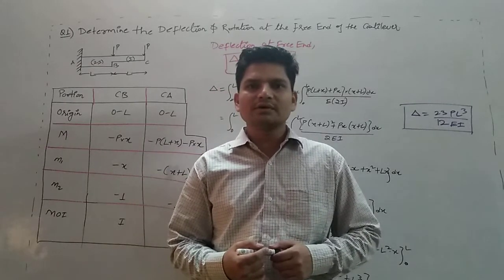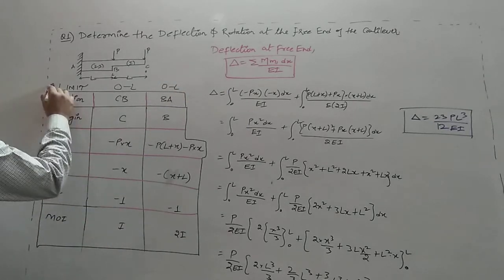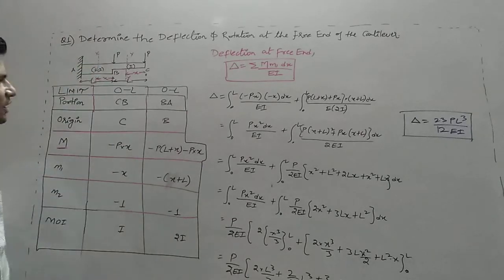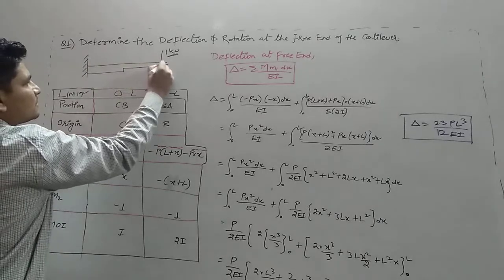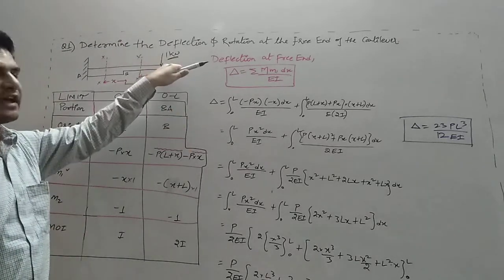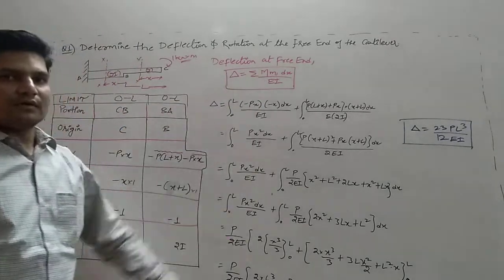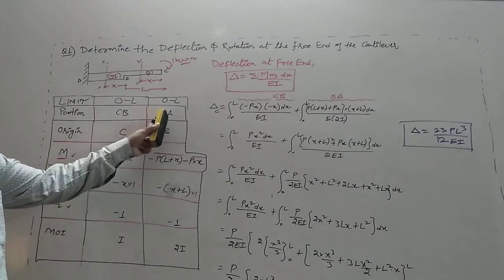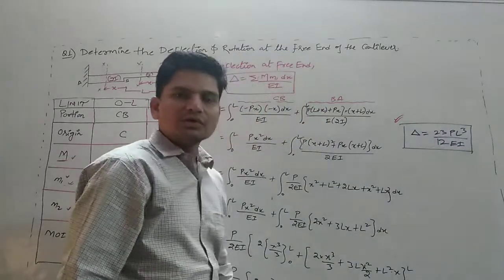unit load method numerical A